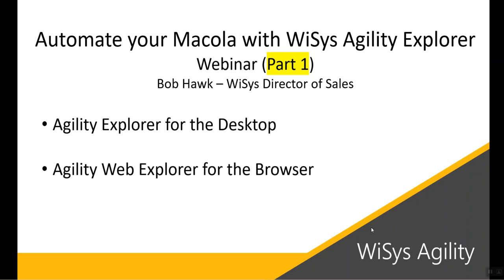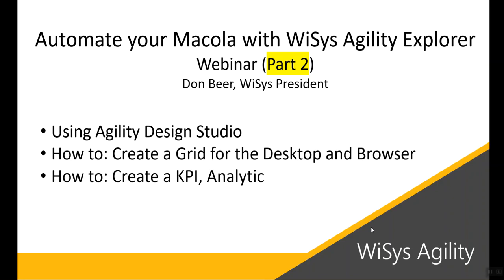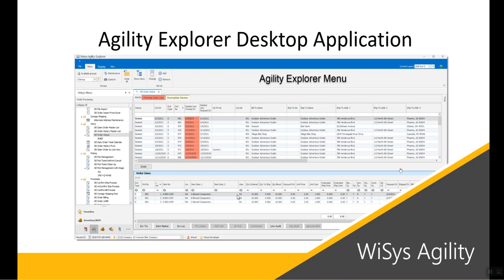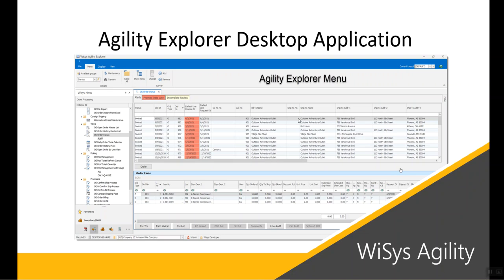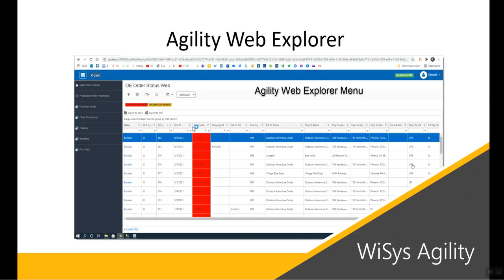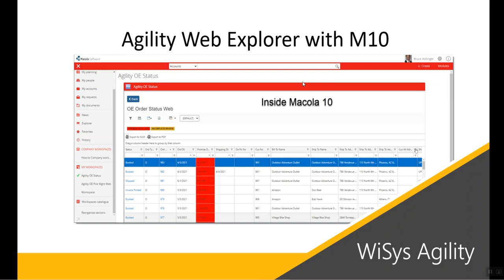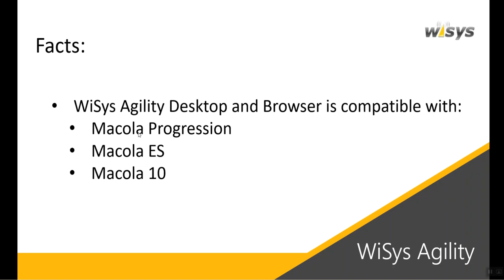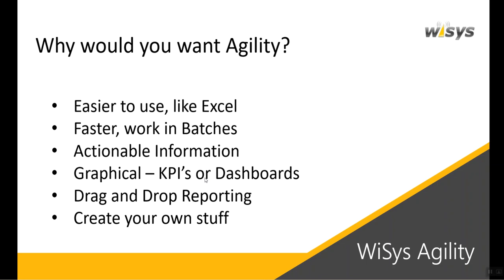WiSys Agility Explorer Intro: Automation for Macola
In this video, we share ways to automate your Macola using the WiSys Agility Explorer tools.  WiSys Agility Explorer works on a Desktop or Browser. It is compatible with Macola Progression, Macola ES, and Macola 10.

Agility Explorer is:

Easy to use (like Excel)
Fast
Works in batches
Provides actionable information
Creates graphical KPI’s and Dashboards
Drag and drop reporting
Ability to create your own stuff